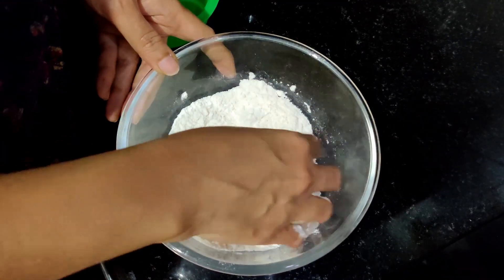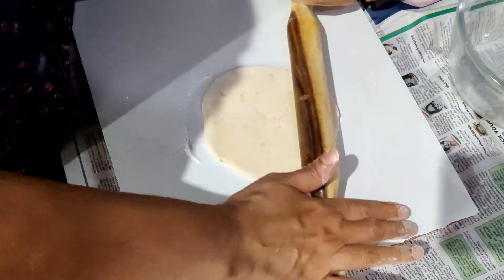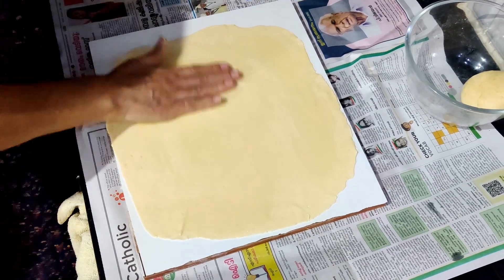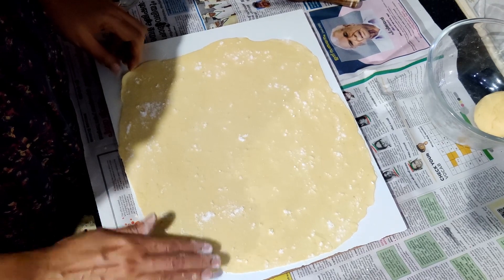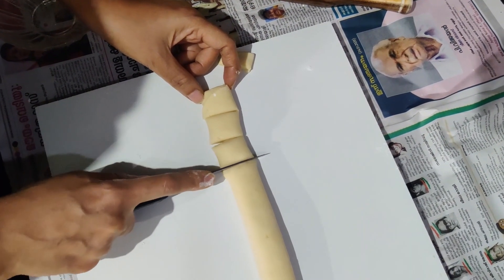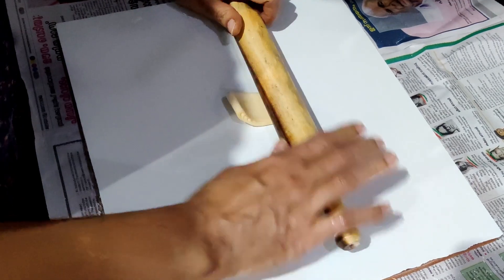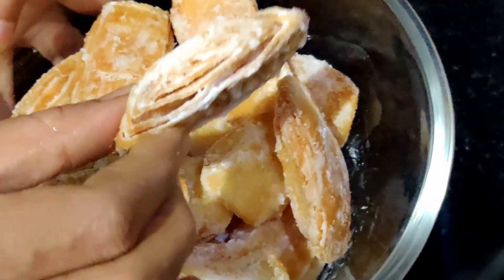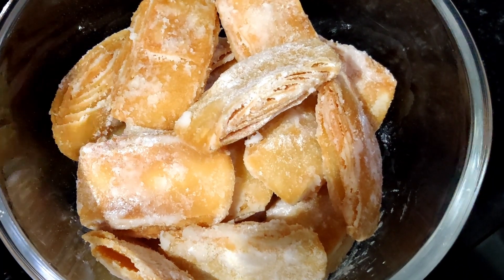Kaaja | Madakku Kaja | Sweet Tasty Home made snack | കാജ എളുപ്പത്തിൽ തയ്യാറാക്കാം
മൈദ                                      1cup                  Maida
പഞ്ചസാര                            1tbs                   Sugar
ഓയൽ                                                              Oil
പഞ്ചസാര പൊടിച്ചത്                               Powdered Sugar